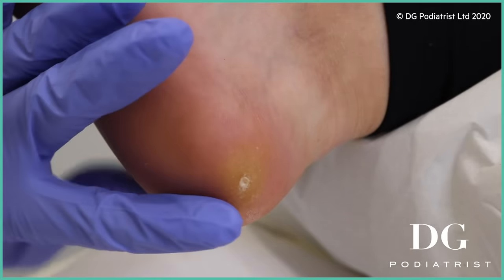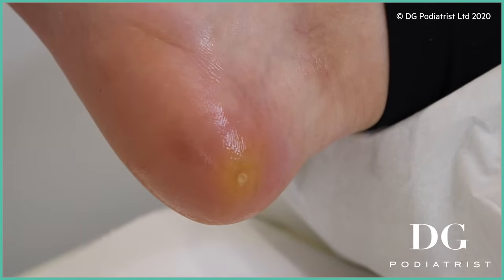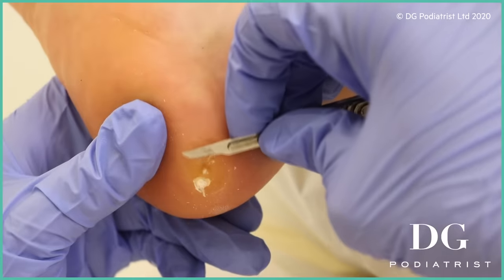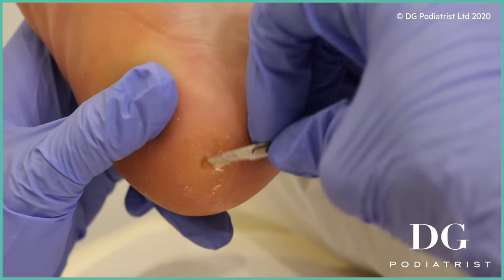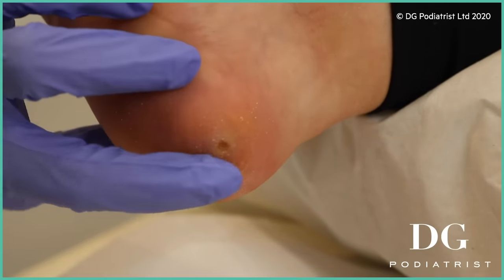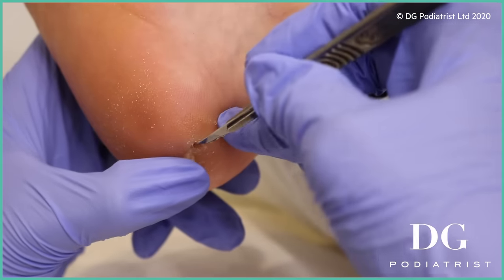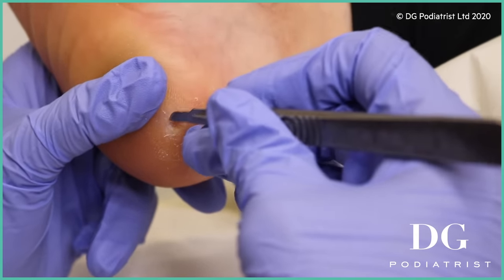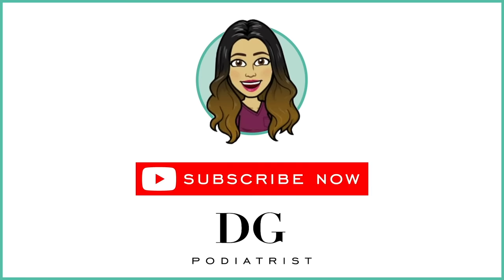Big deep satisfying heel corn removal treatment on the foot | DG Podiatrist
BIG DEEP SATISFYING HEEL CORN REMOVAL TREATMENT ON THE FOOT

This lovely client had suffered for 5 years with incredibly deep corn, you can see the redness, swelling from the soft tissue around the corn site. I had seen her in Jan to start her treatment process and we were so close to achieving the goals she wanted and was pain free for the first time in year for 4month but when cover hit, our treatment process was hindered and now she's return to commence her plan again. As  you can see from the video it is a very big deep corn in the heel and the treatment was painless and she felt instant relief requiring no down time. She was in fact headed to work straight after the appointment.

Foot cream recommended
CCS FOOT CREAM

About The Foot Scraper: DG Podiatrist:
Welcome to the official The Foot Scraper: DG Podiatrist YouTube channel! I’m Dina Gohil, BSc (hons), MChS, HCPC reg, a qualified and registered podiatrist based in Marylebone, London, who has become a press favourite over the years.

My regular treatments include; callus debridement, corn removals, ingrown toenails resection, verrucas treatments, fungal nails, heel pain, heel cracks and more.

I absolutely love my job, and I would love for you all to learn more about what I do and how I can help feet. Nothing has inspired me more than wanting to help people maximise the health of their feet which can have a huge, positive impact on their overall health.

There will be more exclusive content on instagram! :D @dgpodiatrist